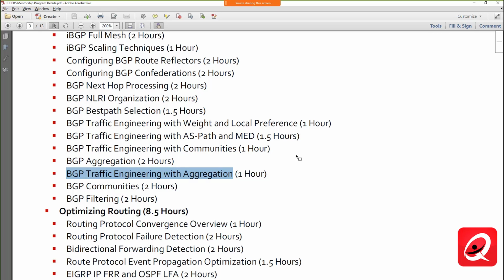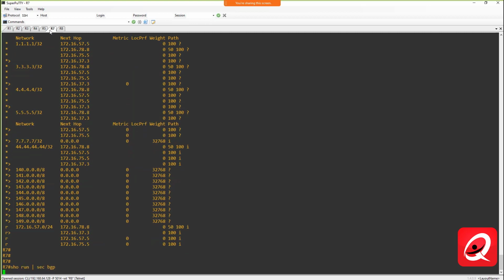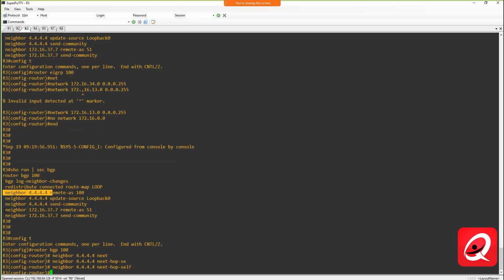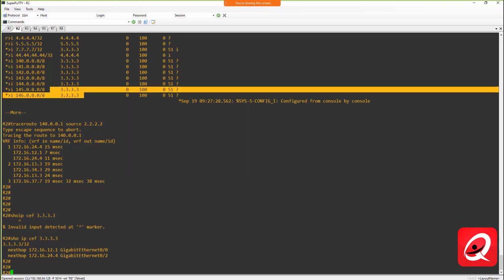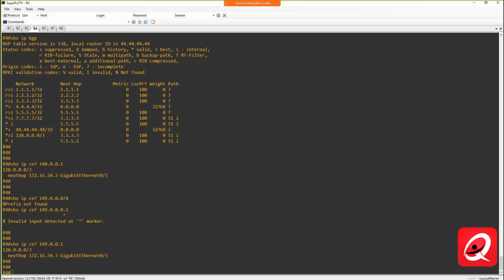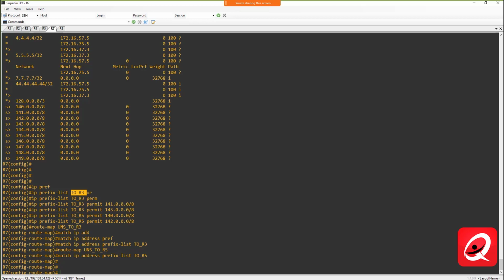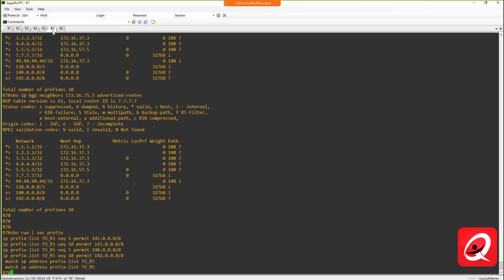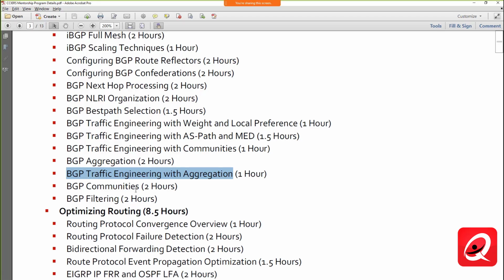CCIE Enterprise Infrastructure Lesson 59 - BGP Traffic Engineering with Aggregation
In this lecture, we will be discussing BGP aggregation and how it can affect how BGP originates routes.